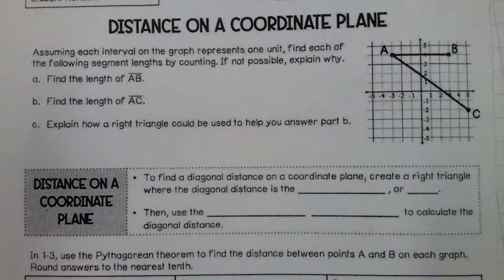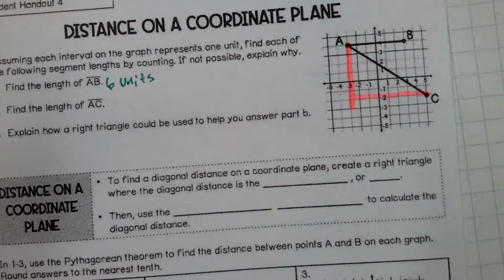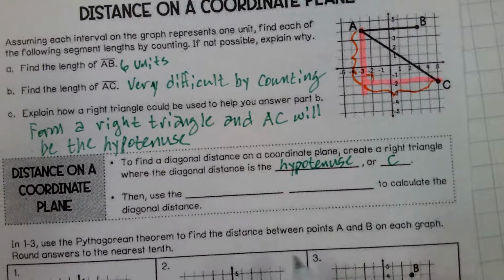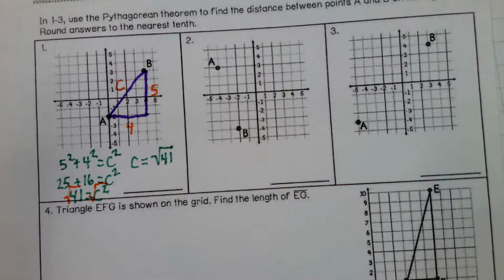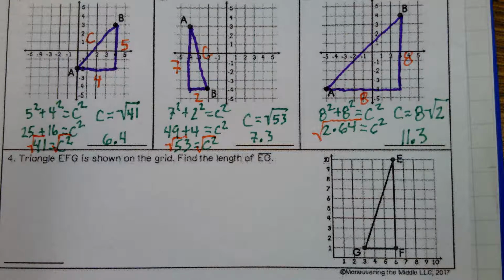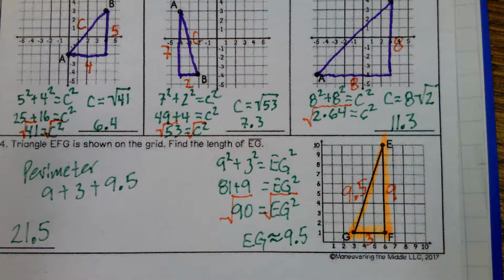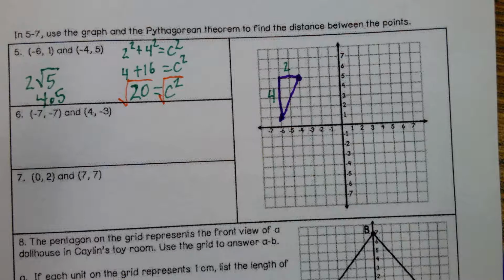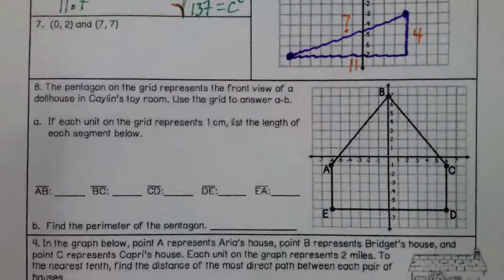Distance on a Coordinate Plane (ACC Math 8 05/05/22)